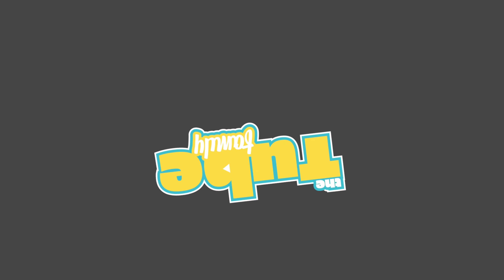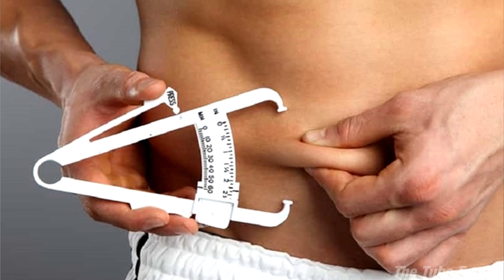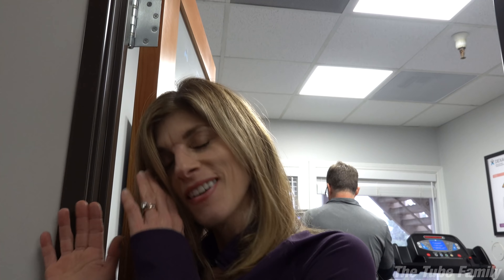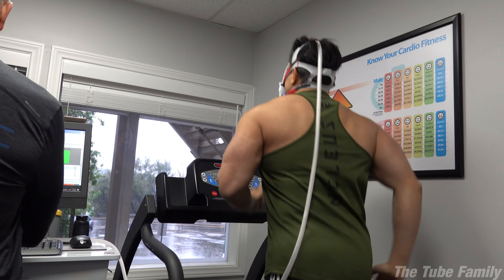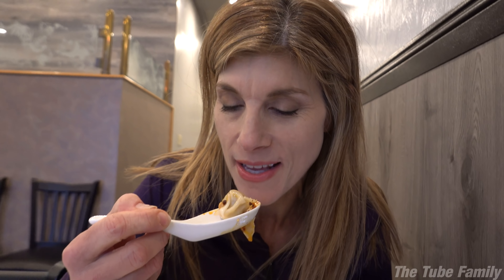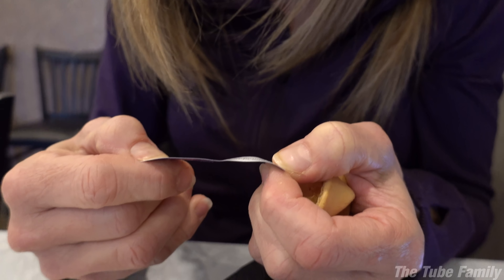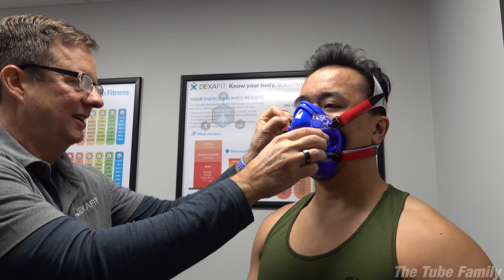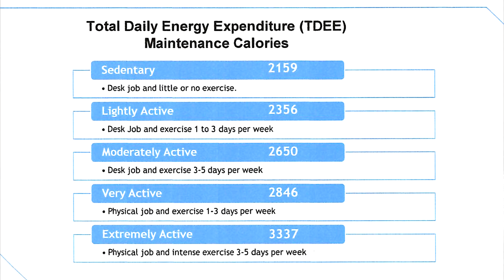DAD BECOMES A BODYBUILDER!!! Episode 1 - How Fat Am I? Dexa Scan, RMR, and VO2Max Fitness Test!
2020 is the year I will be making my comeback to competitive bodybuilding.  The last time I competed was when I was 19. Now, more than 20 years later, I plan to return to the sport, competing in the Masters Division ( Age 40+).  After 20-something years of not dieting, I thought it would be good to get a starting point to see where I as at in terms of body composition, metabolism, and fitness level.  I took MT to DexaFit, to get a Dexa Scan, RMR (Resting Metabolic Rate) and VO2 Max tests. The results were eye opening.  Looking forward to improving in all these areas and to hit the stage looking and feeling good!

What is a DEXA scan?
A DEXA scan is a non-invasive test that measures bone mineral density to assess if a person is at risk of osteoporosis or fracture. DEXA stands for dual energy x-ray absorptiometry—a mouthful of a term that actually tells a lot about this procedure, in which two X-ray beams are aimed at the bones.

RMR (Resting Metabolic Rate) Test:
The RMR test is a simple, non-invasive test that accurately measures how many calories you burn at rest. During the test, a machine captures and analyzes the composition of your breath, determining your oxygen consumption, to measure the rate at which you consume energy.

VO2Max Test:
VO2 max, or maximal oxygen consumption, refers to the maximum amount of oxygen that an individual can utilize during intense or maximal exercise. This measurement is generally considered the best indicator of cardiovascular fitness and aerobic endurance. The more oxygen a person can use during high level exercise, the more energy a person can produce. This test is the gold standard for determining cardiorespiratory fitness because the muscles need oxygen for prolonged aerobic exercise, and the heart must pump adequate amounts of blood through the circulation to meet the demands of aerobic exercise.